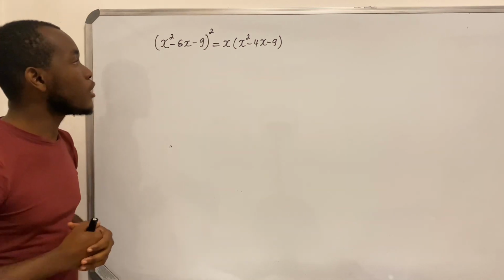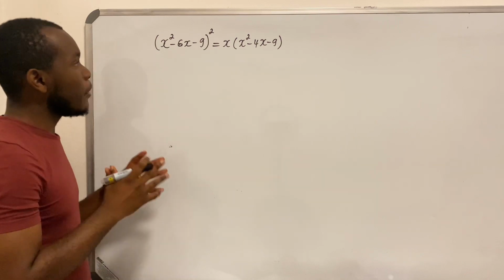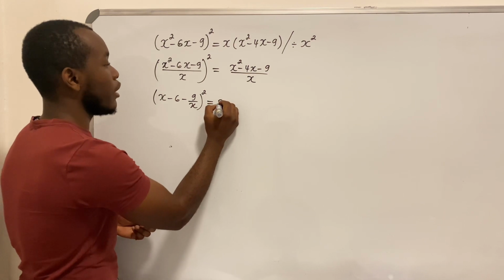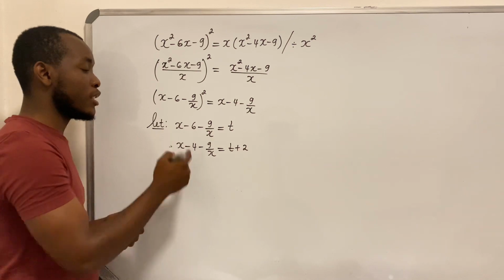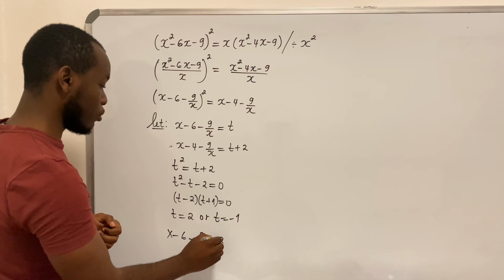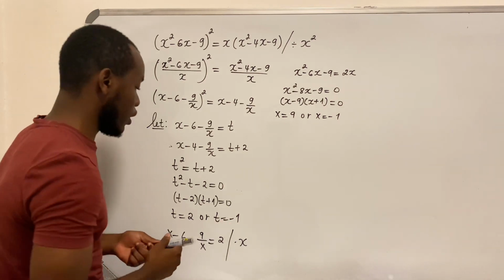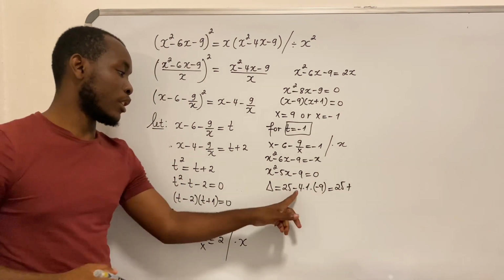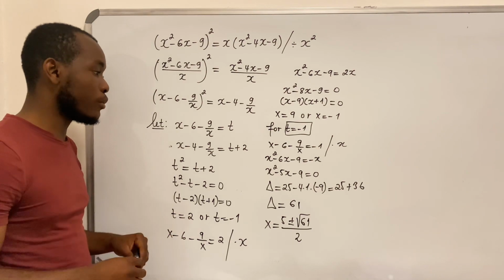How much time you need to solve it ? | Learn a smart trick